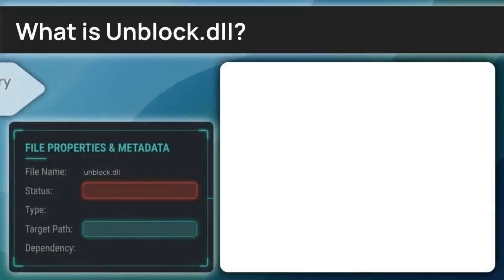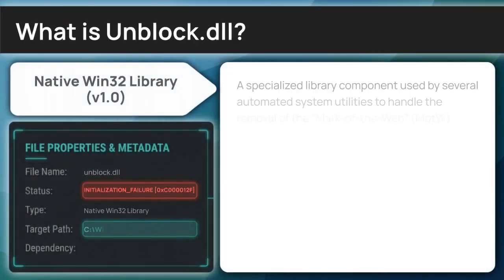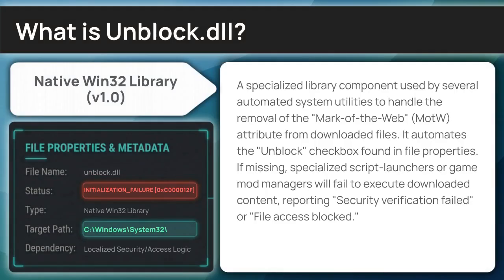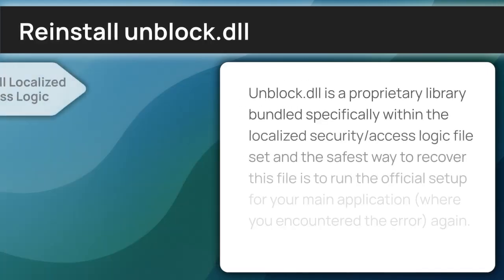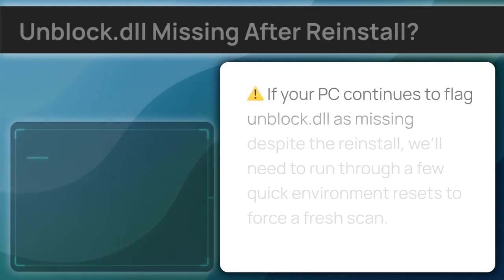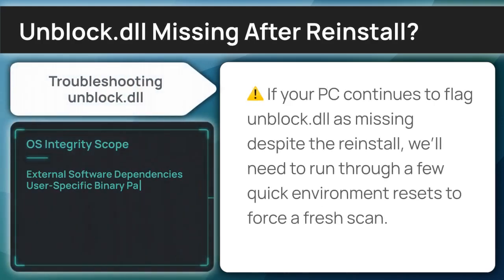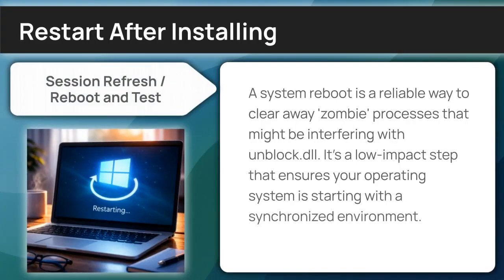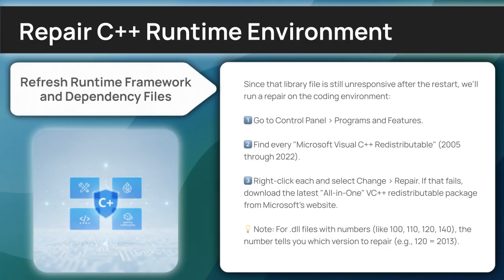How to Fix unblock.dll and File Access Errors!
Why does fixing Unblock.dll often resolve the error? Addressing dependency issues tied to this DLL can often clear the problem entirely.

What is Unblock.dll?

Unblock.dll functions as a Native Win32 Library DLL that relies on the Native Win32 Library within Localized security/access logic. In this video, I’ll walk through commonly suggested troubleshooting steps you can try.

▶ Inside This Video:

- Reconnecting unblock.dll components and dependencies
- Get facts about the unblock.dll file

Timestamps:

00:00 - The Basics
00:18 - Examine how unblock.dll is loaded and used
00:52 - Resetting settings related to unblock.dll
01:13 - Restarting the OS to apply changes
01:31 - Rebuild Performance Counter Registry
02:16 - Steering clear of unverified download websites